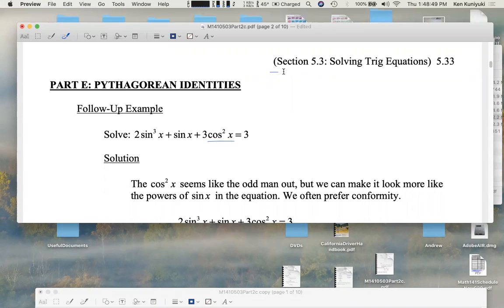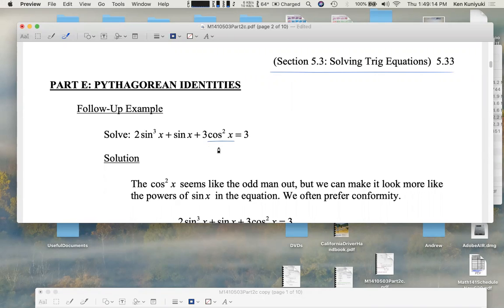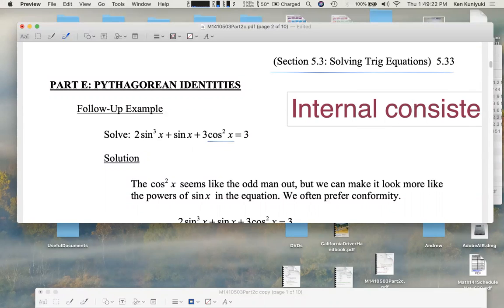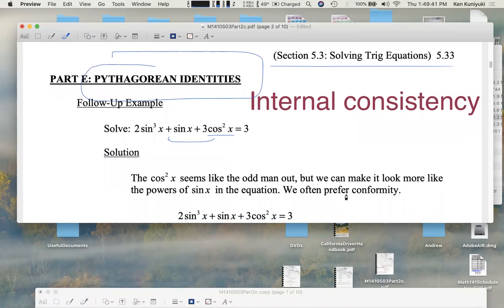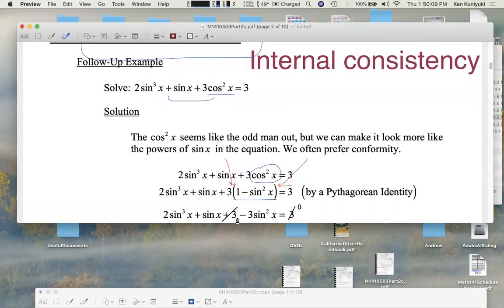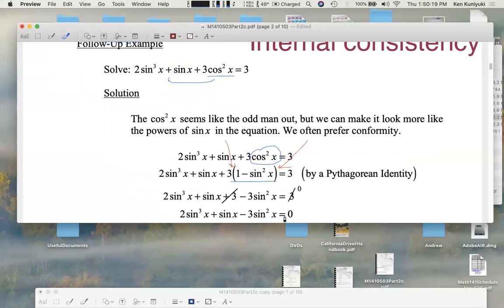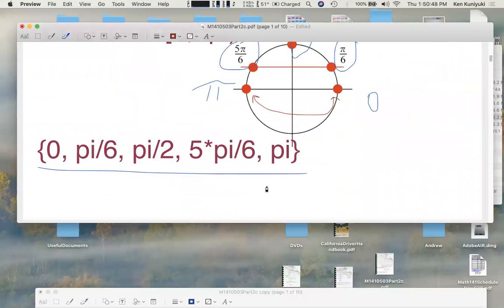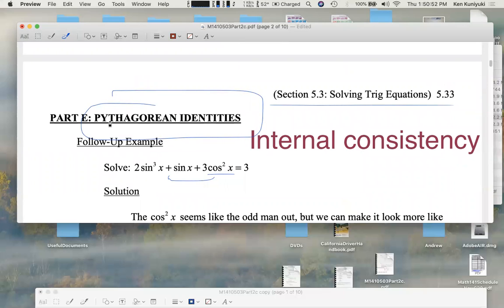Math 141, Day 22, Part 4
Section 5.3: Solving Trig Equations: Using Trig Identities